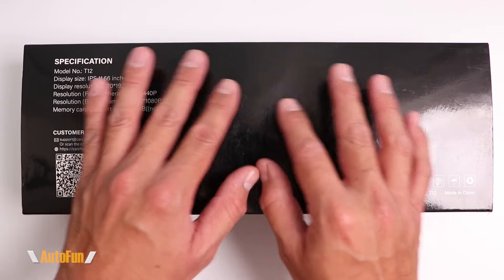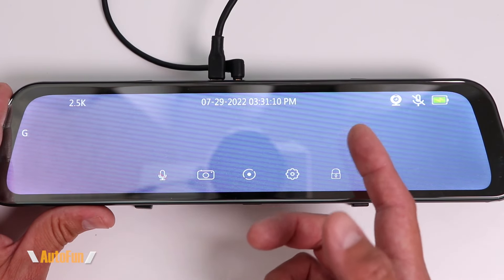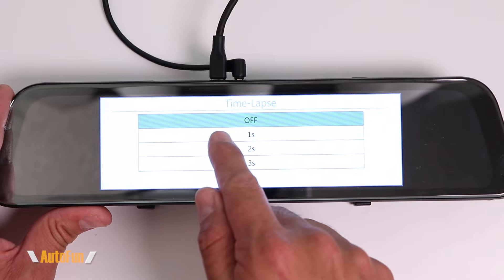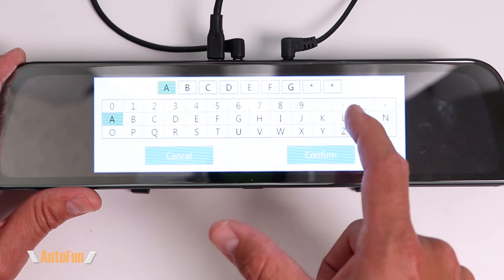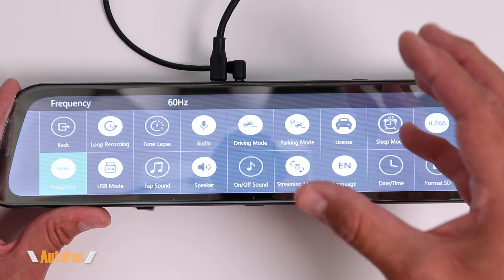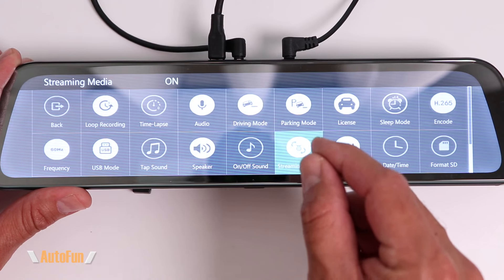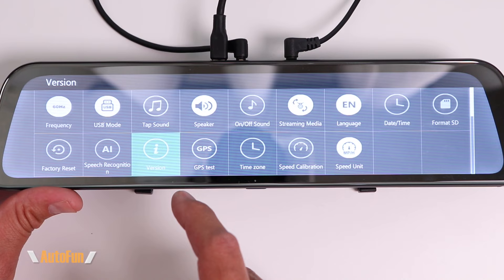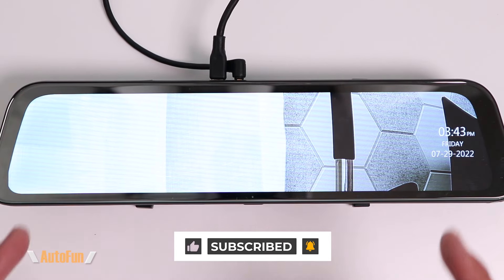Carchet Mirror Dash Cam Full Menu & Recommended Settings (2K, HD, GPS Park Mode Park Assist)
How to setup the Carchet Discovery T12 Mirror Dash Cam with the Best Settings.

Chapters:
0:00 Intro & Main Features
2:13 Settings Menu
4:26 Advanced Settings
6:38 Time Zone & GPS Settings